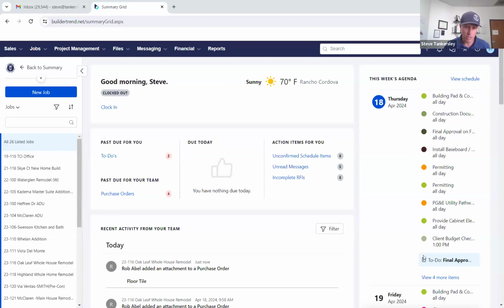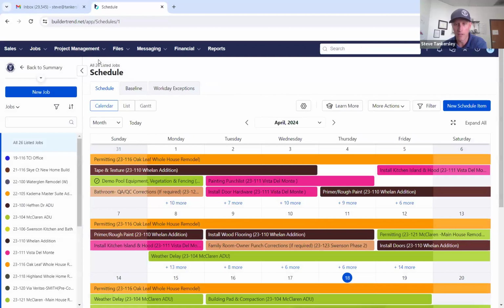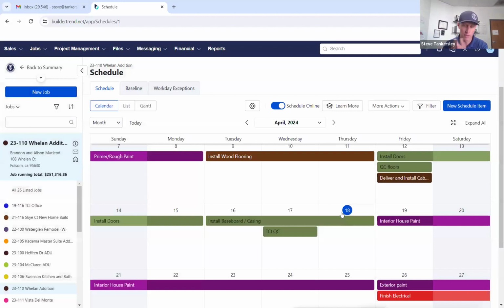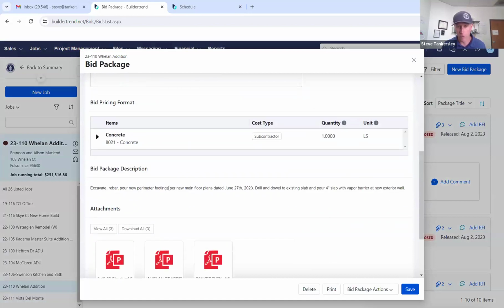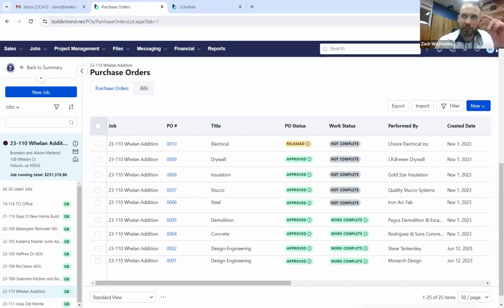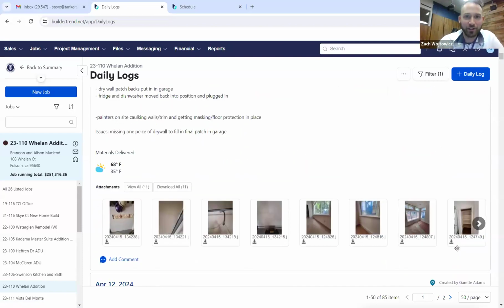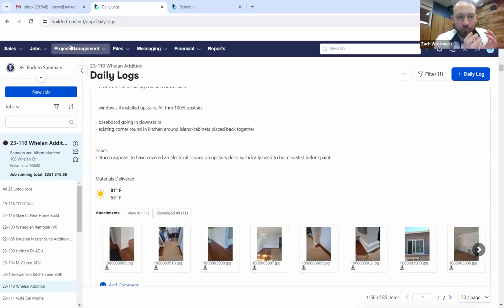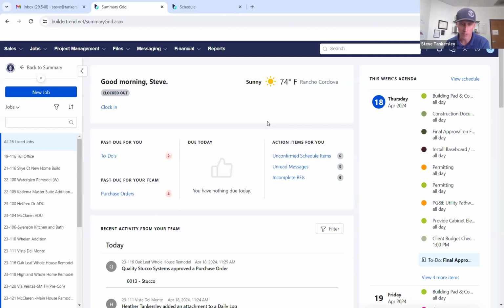Customer-led demo: How I use Buildertrend to save 20 hours per week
Join industry leader Steve Tankersley, owner of Tankersley Construction, as he walks through how he uses Buildertrend – and is now able to work on his business rather than in it.

What to expect: An in-depth look at how Tankersley Construction manages scheduling, budgeting, estimating and more – all in one place. Plus, a live Q&A with Steve.